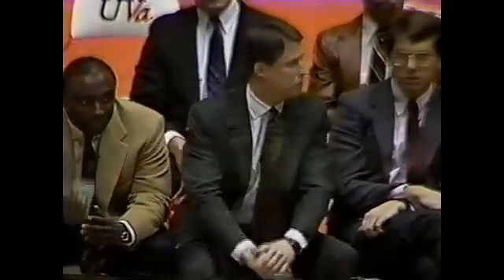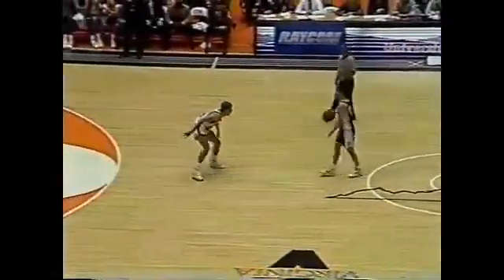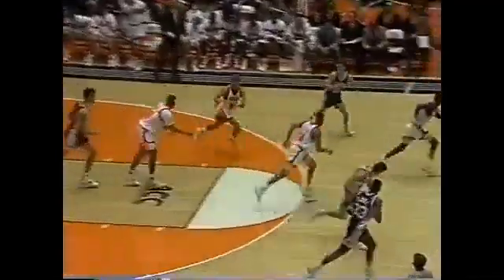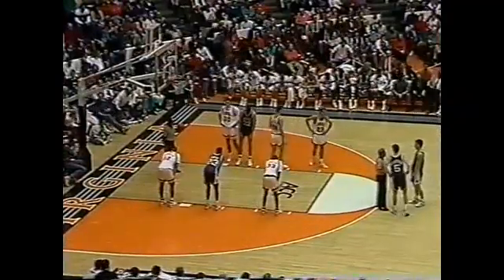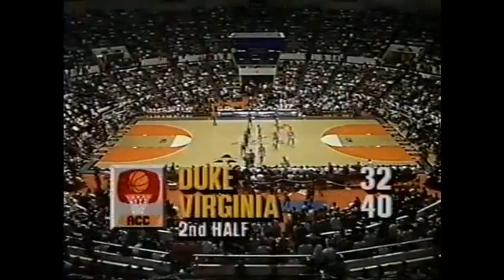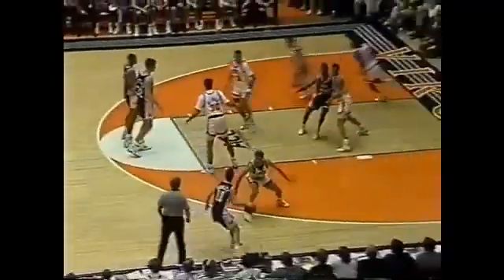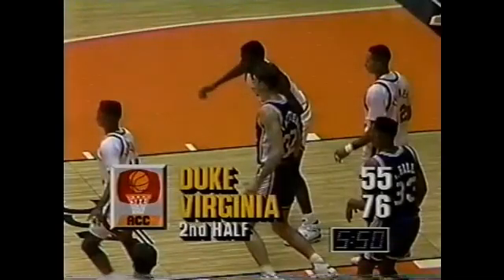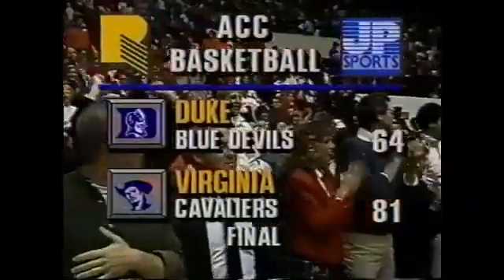(1-5-1991) #8 Duke Blue Devils at #18 Virginia Cavaliers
Game #13

(10-2) #8 Duke Blue Devils at (8-2) #18 Virginia Cavaliers

Location: University Hall, Charlottesville, VA

Final Result:

Duke: 64
UVA: 81

Podcast Channel: @corediscussions​